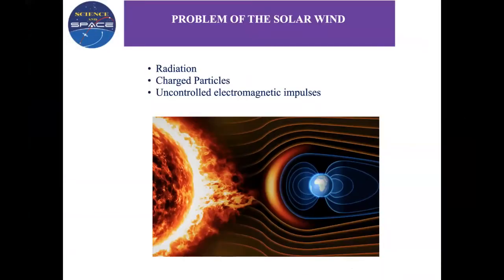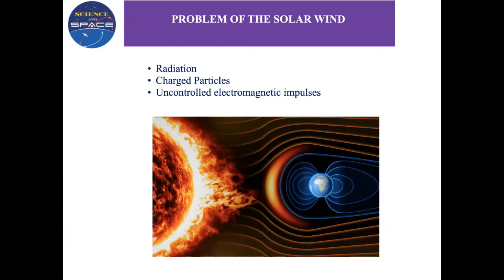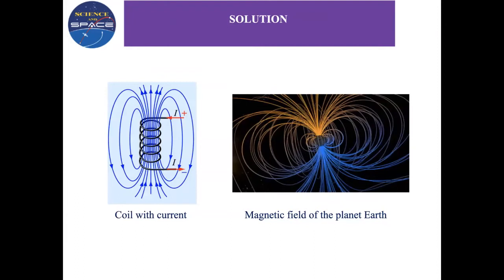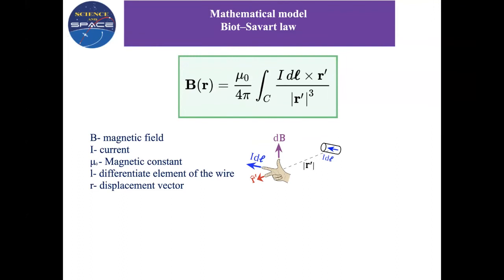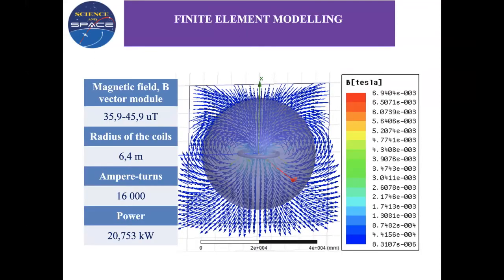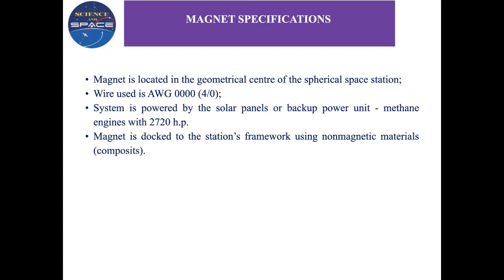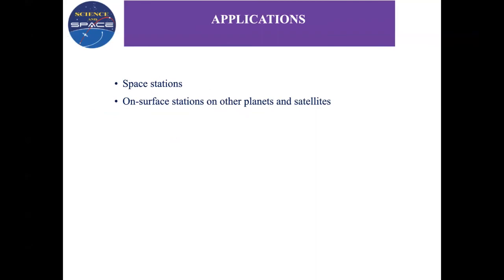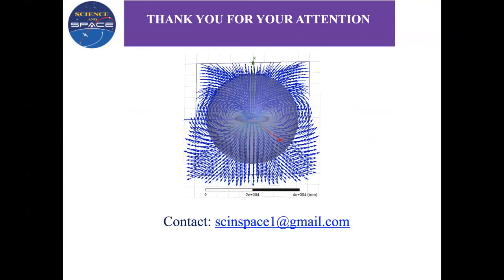Artificial Magnetic Field System for Space Applications Olexii Padun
The system described in the presentation provides protection of the space or ground based station from the dangerous solar radiation. The solution is using electromagnet inside the station, which will produce the magnetic field with the the same magnitude and direction as the field on Earth. The Mathematical model which is used in the calculation is based on two magnetic Maxwell’s equations, from which the Biot-Savart law is derived.